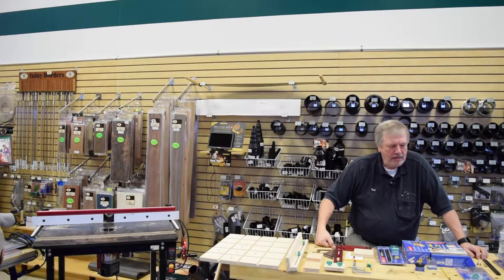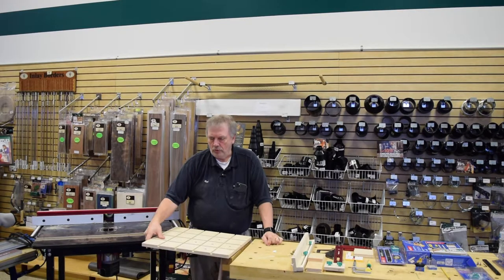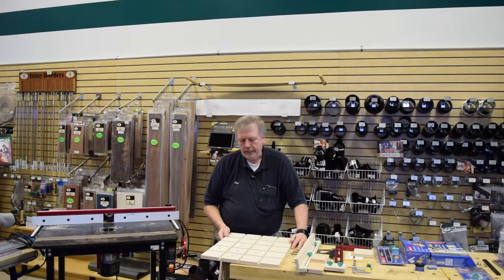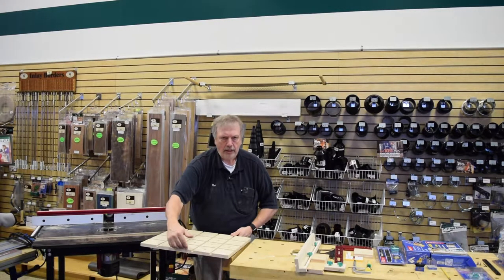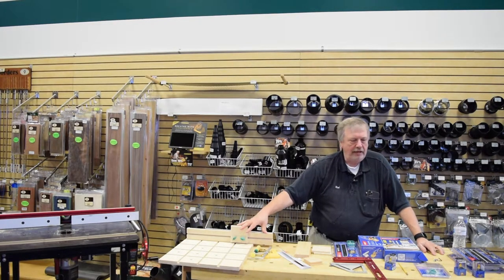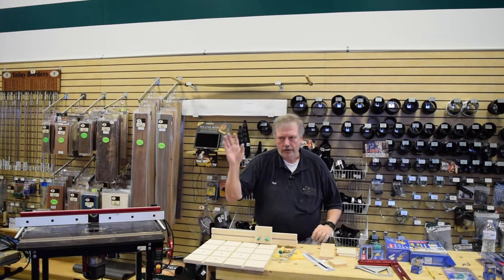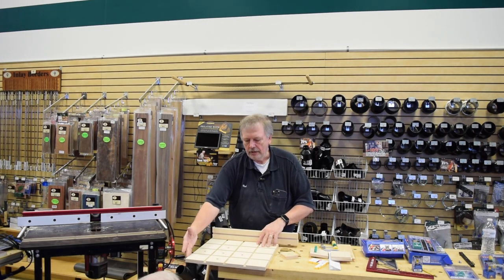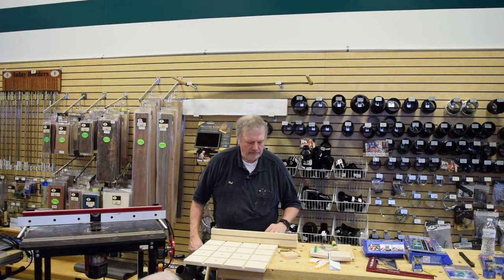Demo Saturdays: Microjig ZEROPLAY 360 Sled Kit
Making a table saw sled can be difficult. In this demo, Rick explains the last table saw sled one will ever need to build: Microjig ZEROPLAY 360 Sled Kit. This kit comes with its own set of plans as well as precise instructions that help make this one of the most versatile table saw sled setups on the market.

Location:
9862 West Broad Street, Glen Allen, VA, 23060